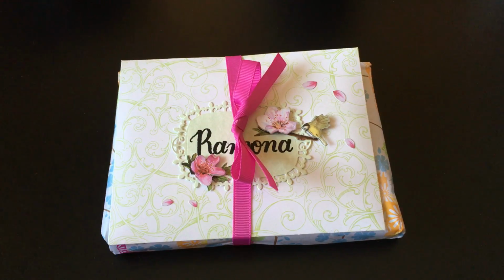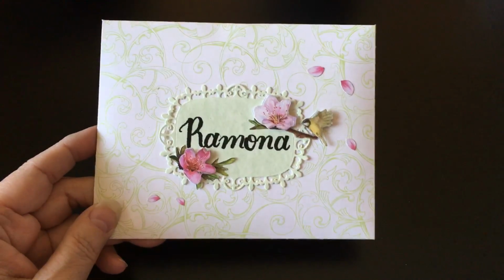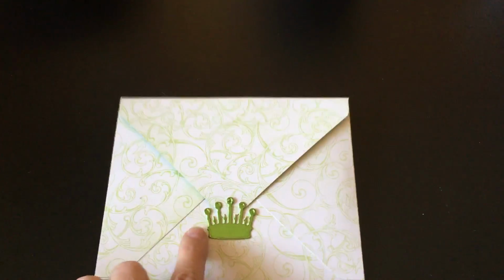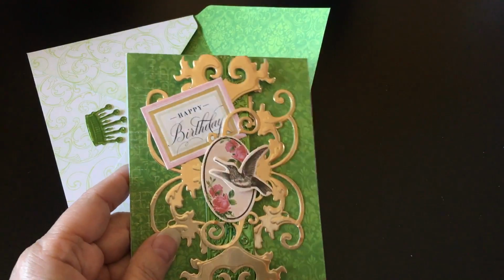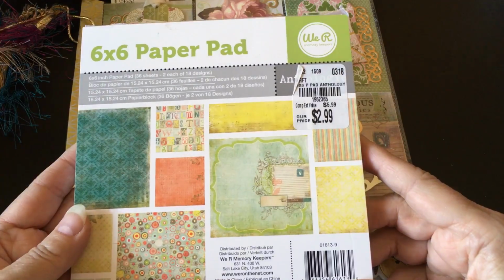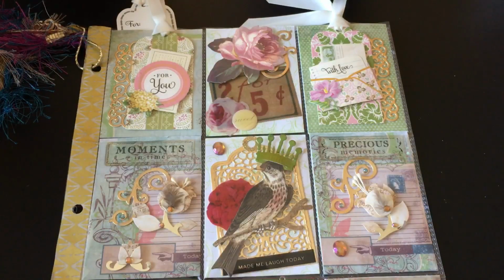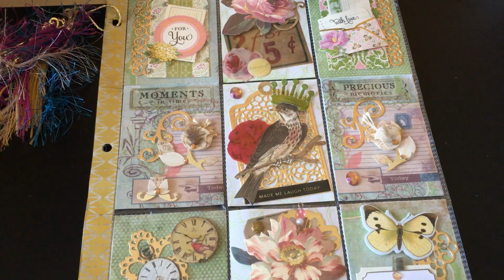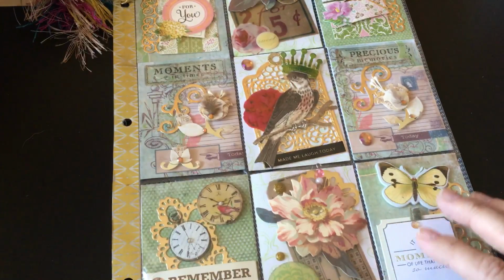VR & Project Share for Cherished Treasure’s Birthday Challenge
This is a video response and sharing of the project I made for Cherished Treasures’s Birthday Challenge.  Here’s a link to the challenge There’s still time to enter!  Projects must be mailed by May 31st.